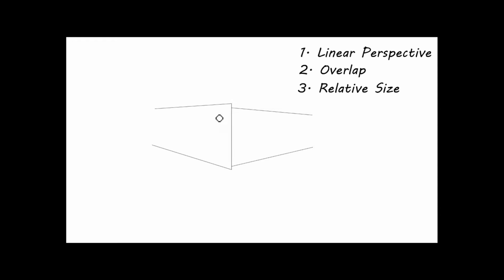Spinning Dancer - Explanation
A brief explanation as to why the spinning dancer with a fence is an optical illusion.